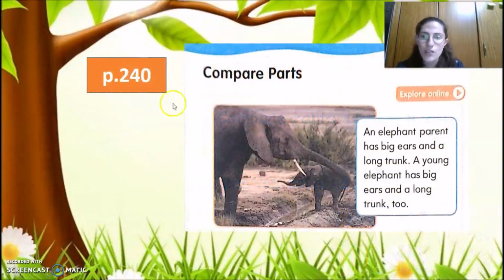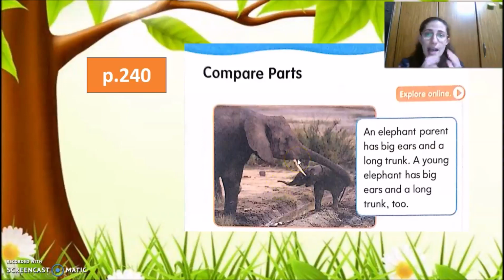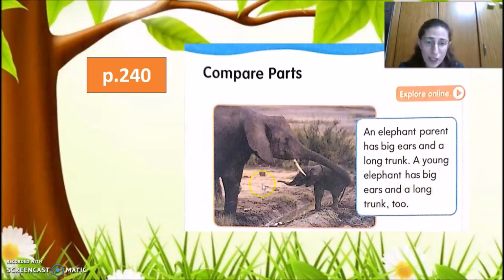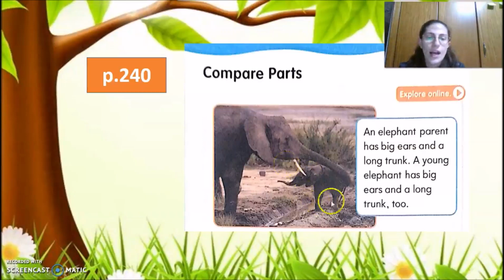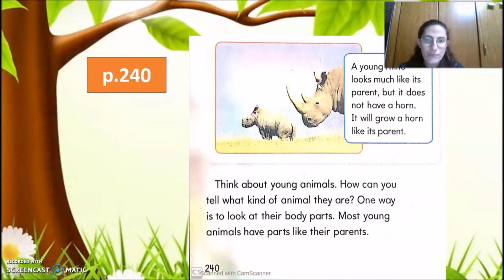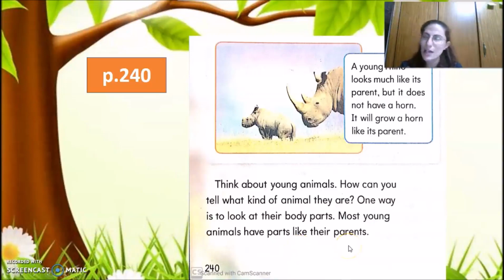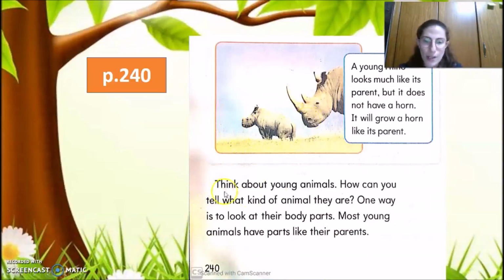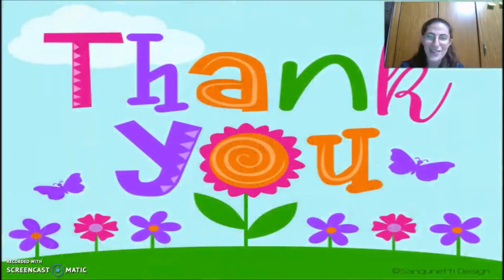G1 U5 L2 Part 2 ( accessible)